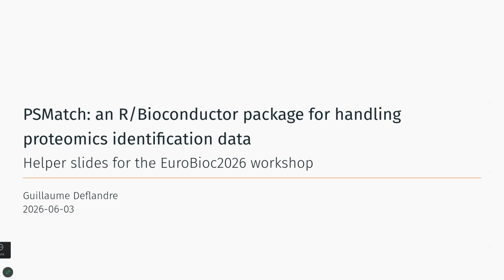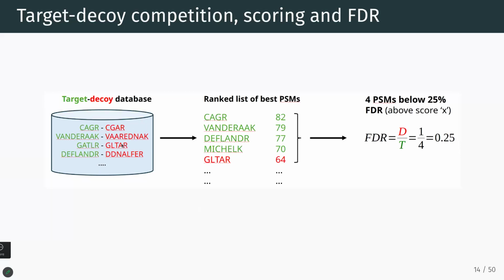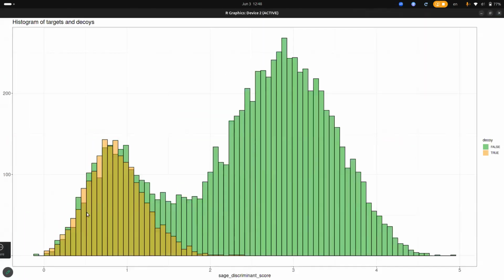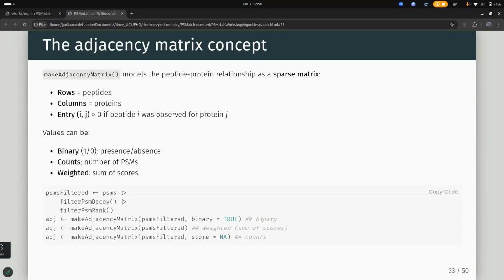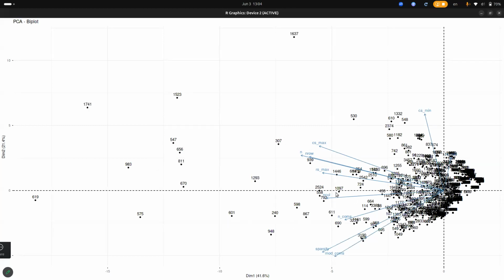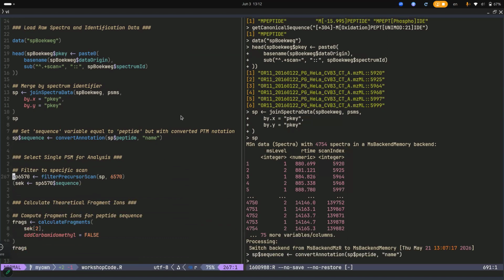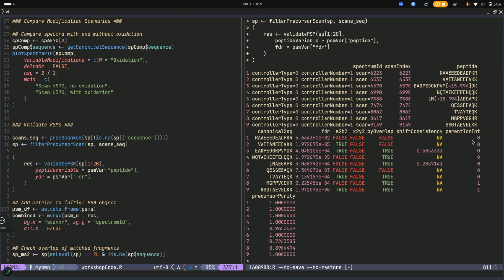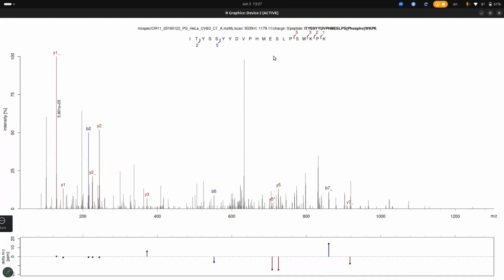EuroBioC2026 Workshop - PSMatch: an R/Bioconductor package to explore proteomics identification data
PSMatch: an R/Bioconductor package to explore proteomics identification data.

Author(s): Guillaume Deflandre, Sebastian Gibb, Laurent Gatto